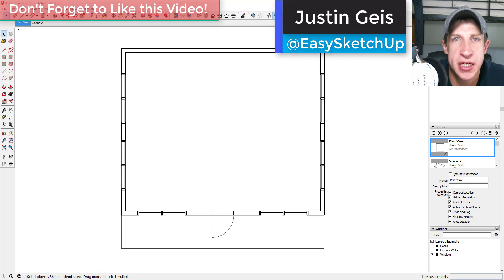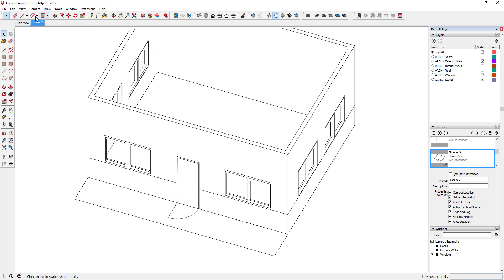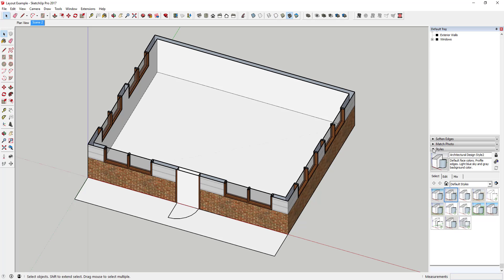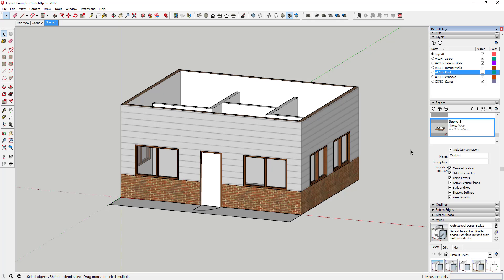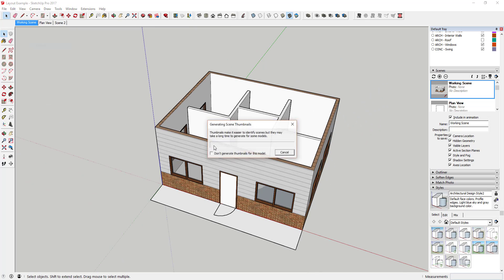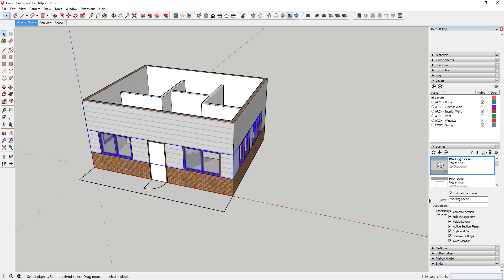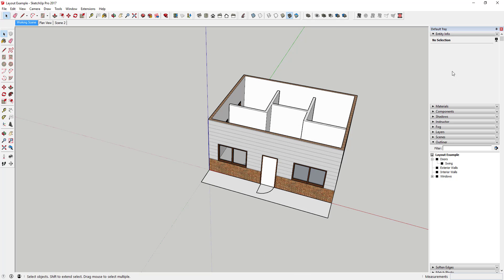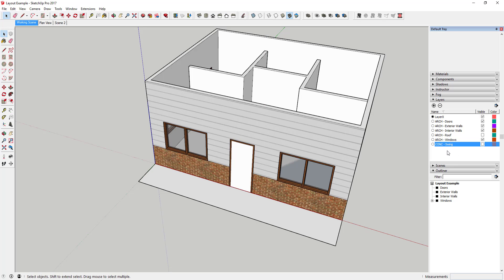Organizing Your SketchUp Model for Layout - The SketchUp Essentials #49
In this video, learn the basics of organizing your model for export into Layout!

 In this video, I’d like to talk a bit more about organizing your model so that it can be imported into Layout to create various different plans.
I’m going to build on some of the concepts from that video, so you may want to start with that one.
One of the keys to creating models that you’re going to import into Layout is planning ahead and grouping your model accordingly.
The idea here is that you set your visibilities up so when you make changes in your model, your images in Layout adjust automatically, so you don’t have to go in and re-create all your different views.
Everyone seems to develop their own system for doing this – Matt Donley has a system that he uses in the book SketchUp to Layout, and Michael Brightman also has a system that he details in “The SketchUp Workflow for Architects.” I’ve linked to both in the notes below.
Generally speaking though, they all share the same basic concepts – you organize your model with groups and components, then you control visibilities using layers.
You create your geometry in groups, then put those groups onto different layers so that you can adjust them as necessary.
Generally speaking, you break your layers up into 3 types – Objects, Conceptual Items (Like Door Swings), and Levels (useful for multiple level buildings).
I’ve going to use door swings as an example. At the moment, SketchUp doesn’t really have a great way to create door swing indicators in your models, so often you’re going to end up drawing those in manually, but you’re also going to want to be able to hide those – you don’t want door swings showing up if you use your model for a 3D rendering, for example.
In this case, what we do, is first of all, we have all our different doors in a group. That way we can turn them all on or off. Within that group, each individual door will be its own group that contains two objects – the door geometry and the door swings. We’ll put the group with the door swings on its own layer for each door. That way, if we want to, we can toggle the swings on and off as we desire.
You can do this same thing basically for any kind of geometry you’d like. I’d specifically suggest creating layers for any detailing you create that might make it difficult to pull dimension lines, etc. For example, if you modeled a wood base or a wood trim piece, you’d probably want to put that on a “ARCH – Wood Trim” layer so you can turn it off whenever you’d like.
The other thing I want to talk about in this video really quick is organizing your scenes. As discussed in the first video, the way we create our plan images in Layout is by creating scenes that show the visibilities you’d like to see. However, for bigger projects, this can get REALLY cumbersome really quickly if you don’t organize your scenes properly.
So what we’re going to do is use the Scenes manager to organize all our different scenes. First thing I’d recommend is selecting the “Details” or the “List” visibility. That way you can see all your scenes in a row. Now this next piece is going to be you finding whatever works for you – in my case, what I would do with my scenes is give all my scenes a prefix and putting them in order. So, for example, for this image, it’s a Level 1 floor plan, so I’d name it FP_L1. If I had a level 2, I’d name that view FP_L2.
For my elevations, I could create 4 views for the different elevations of my building – Elev_N, Elev_S, Elev_E, and Elev_W.
I’d also create a scene specifically for modeling and make sure it’s first in this list. That way it’s easy to toggle back to your scene that you’re working from.